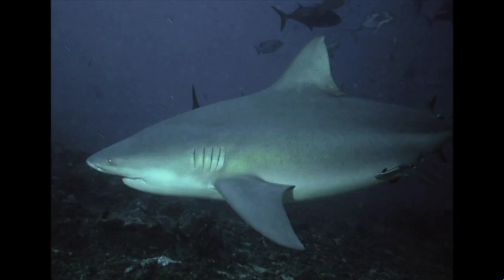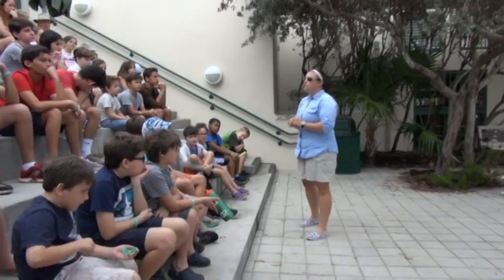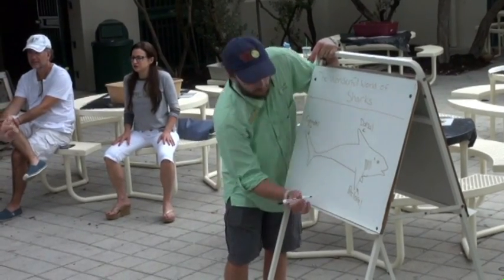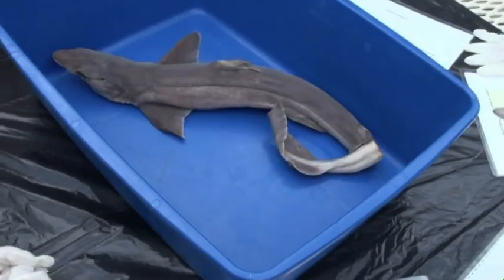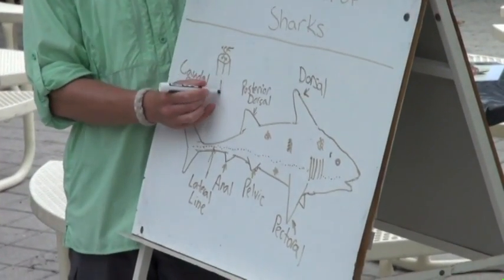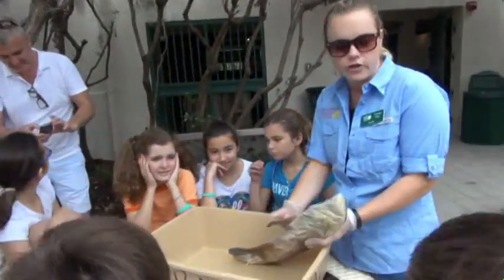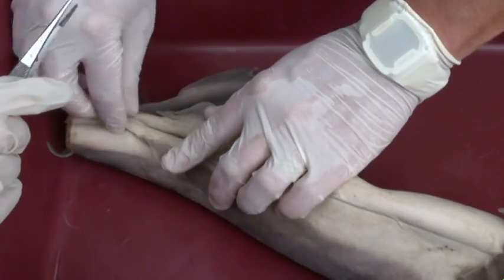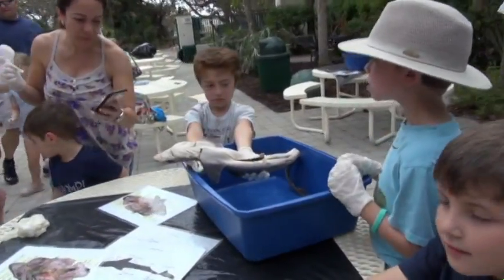Adventures in Nature Biscayne Nature Center Shark Dissection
The Biscayne Nature Center hosted a shark dissection! Check out this amazing educational event where families got up close and personal with a species of shark known as the dogfish. Hands-on learning is a great way to inspire conservation!

⇣⇣ FOLLOW US ⇣⇣